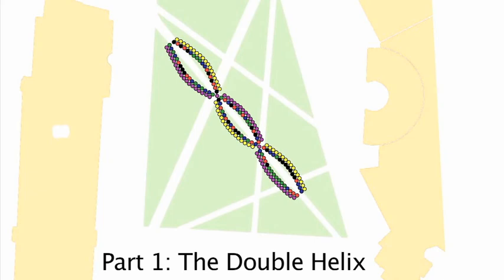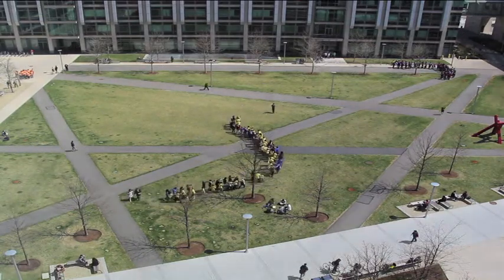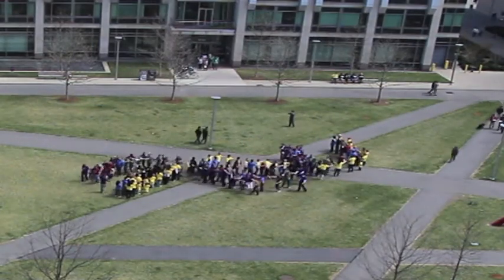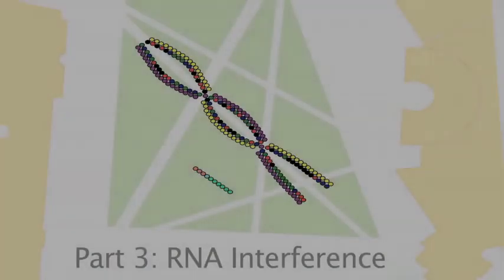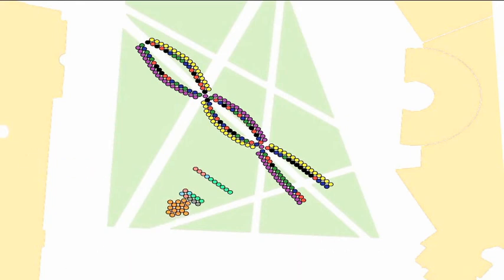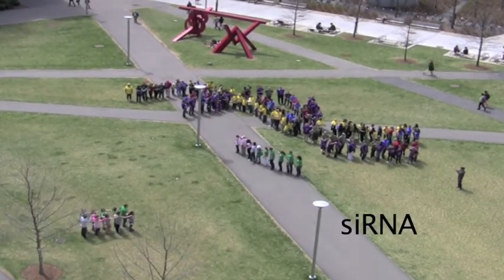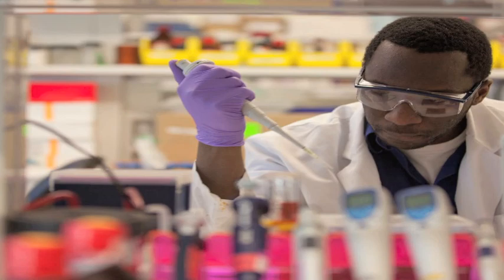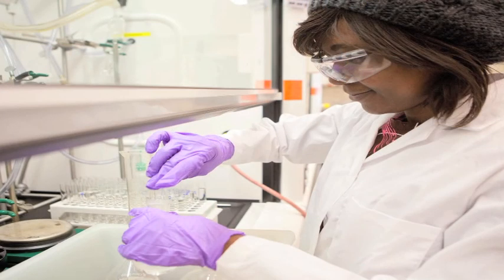Human DNA Flash Mob - Fighting Cancer with RNAi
On April 18, 2013, approximately 200 people gathered at MIT's Koch Institute for Integrative Cancer Research to form a human strand of DNA and shut down a dangerous cancer driver. Presented as part of the 2013 Cambridge Science Festival.

This video is posted in honor of Officer Sean Collier.